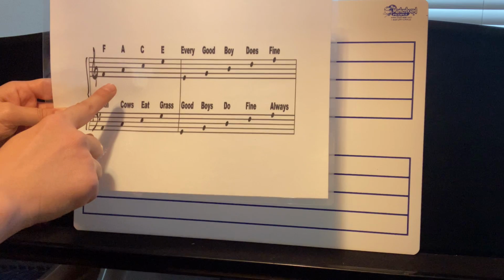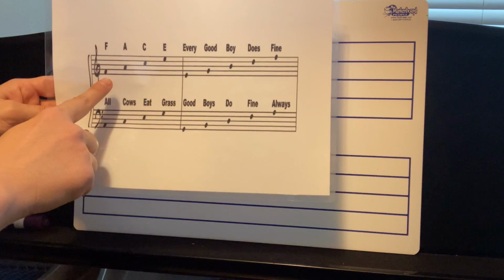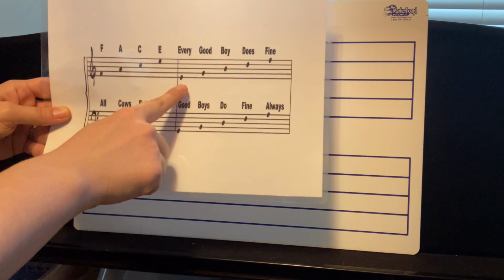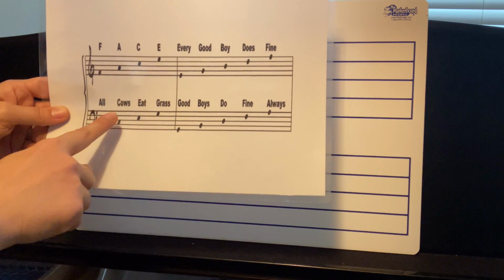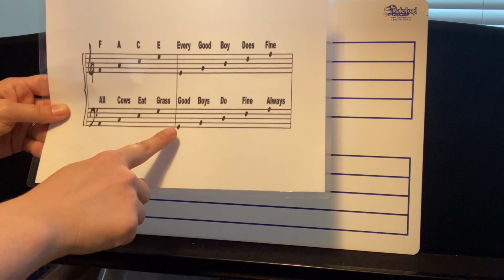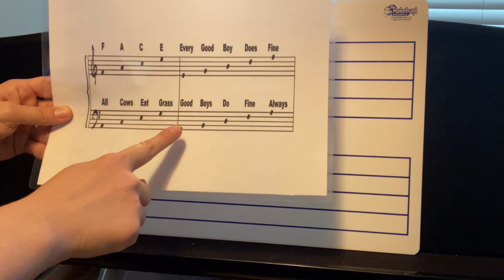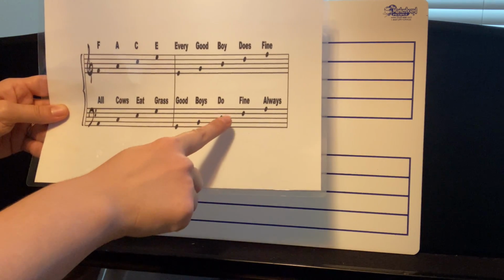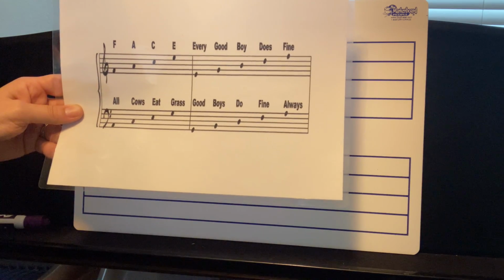Identifying Note Names on the Grand Staff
In this video, we will discuss how to figure out the names of notes on the treble and bass clefs as well as how to figure out note names above, below, and in the middle of the grand staff.